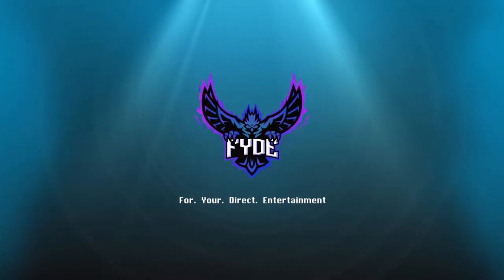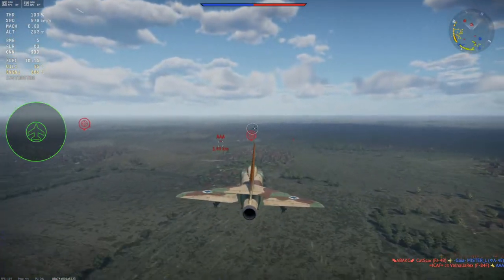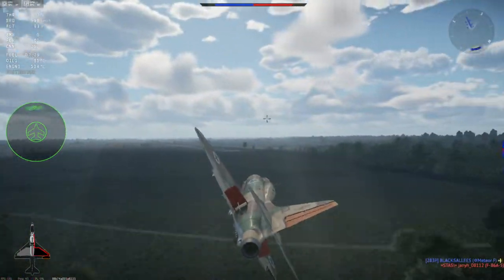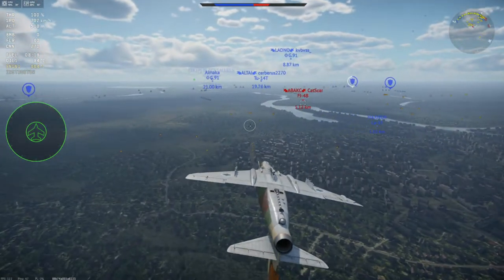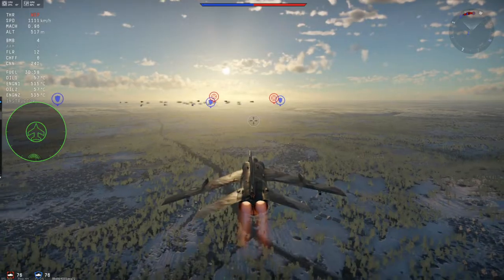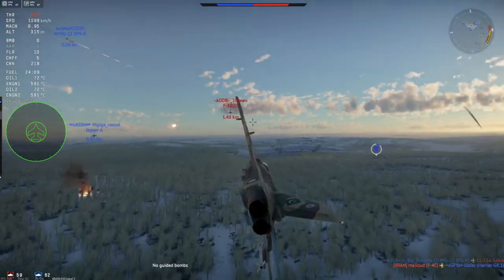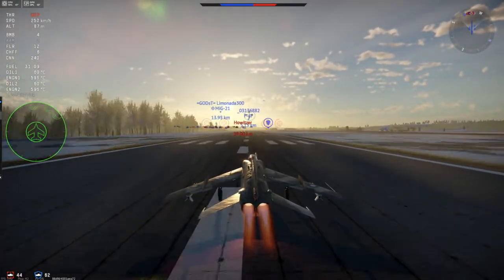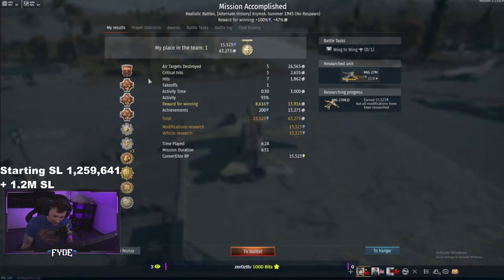Silver Lion Grindng - How to Make Grindng Easier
In  this video I will be showcasing two of my favorite premium
planes to grind SL with. The Israeli A-4E and the Chinese
A-5C. I am not getting any percentage of these planes
or have a content creator code to gain anything from this. (yet...hehe)
I simply want YOU to enjoy the grind and are not having to
wait for your SL to catch up with your RP in ANY nation.

Below is just some of my gear that I use that I really enjoy
and have used for years.

Need phone accessories to charge your phone or use headphones so you can drown out your little sister? to find that solution!